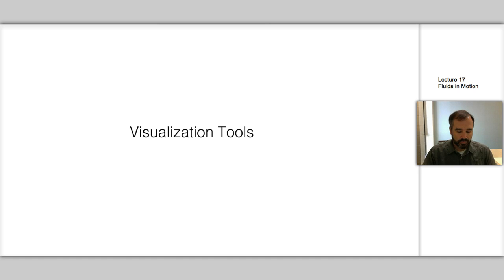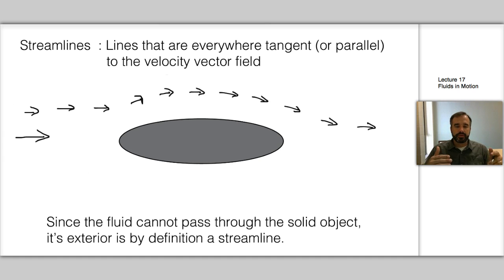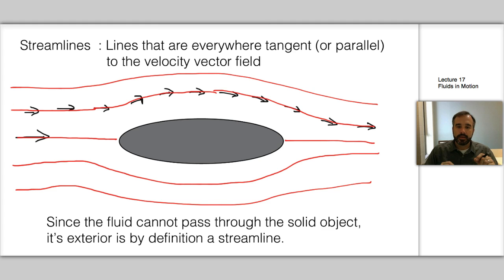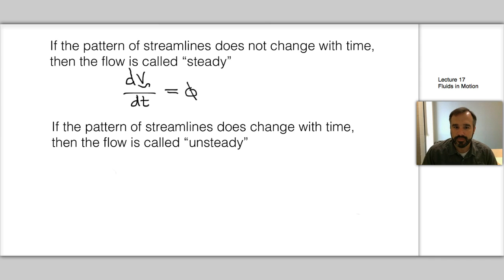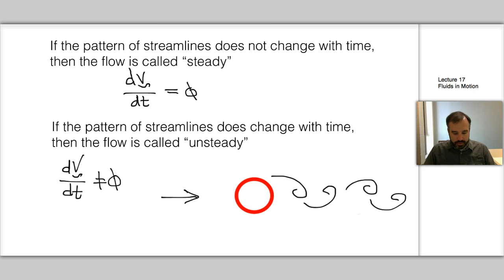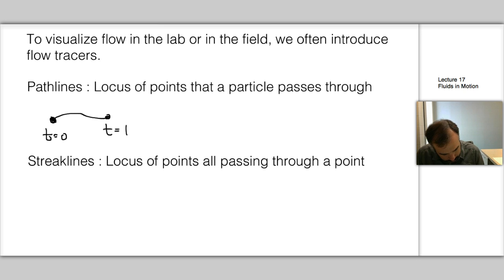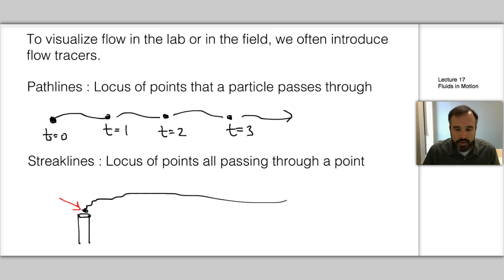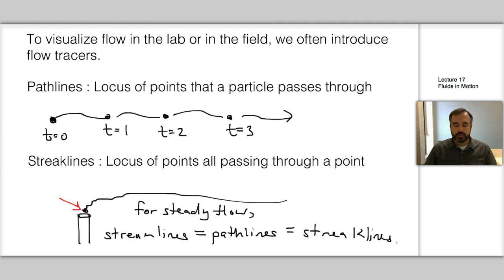18 - Visualization Tools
18 - Visualization Tools